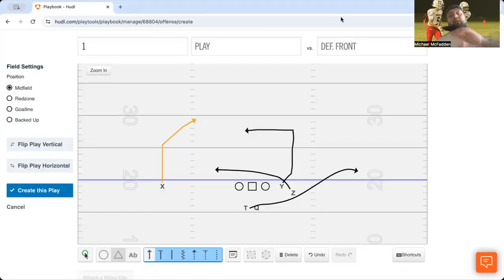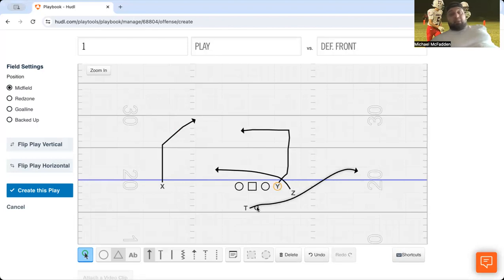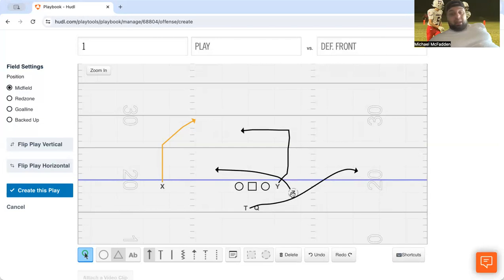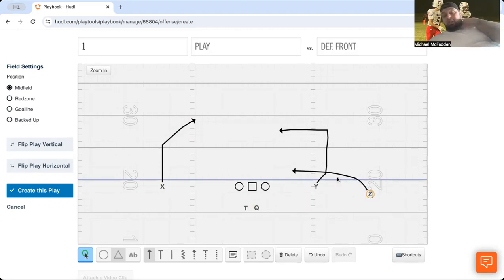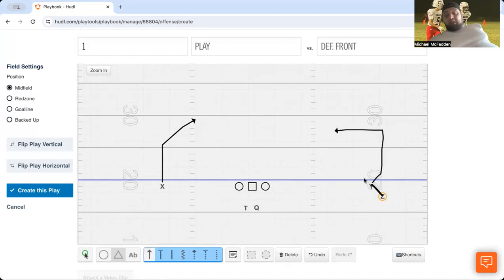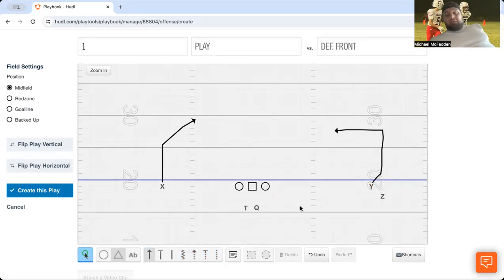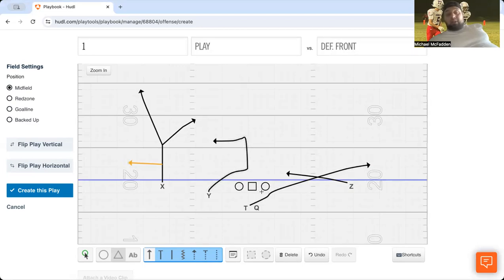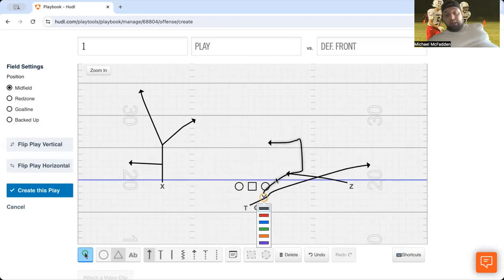Using the Drive passing concept in 8 man football with and without motion